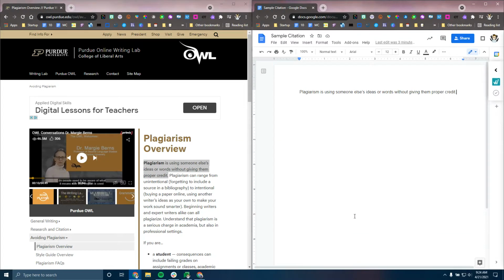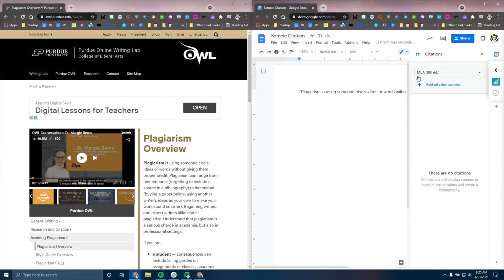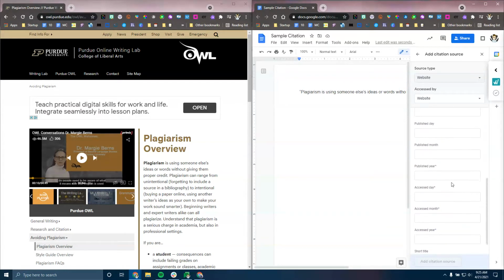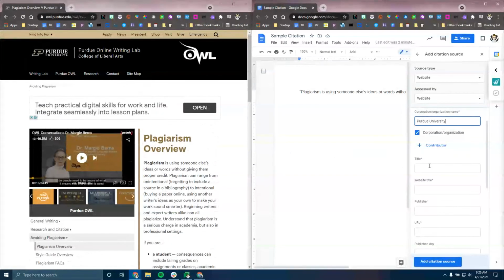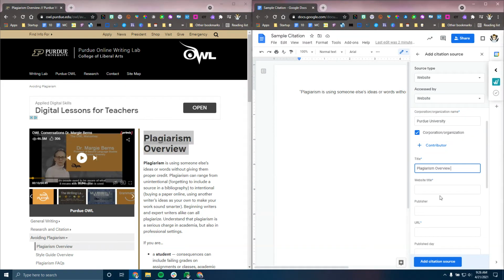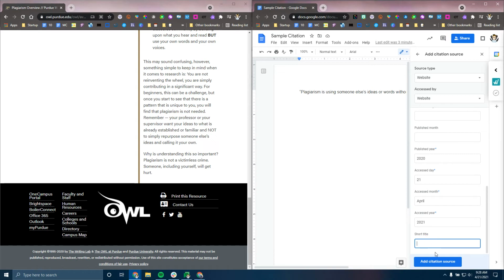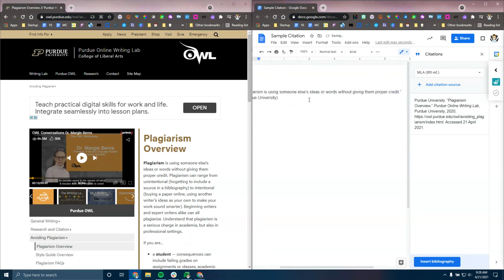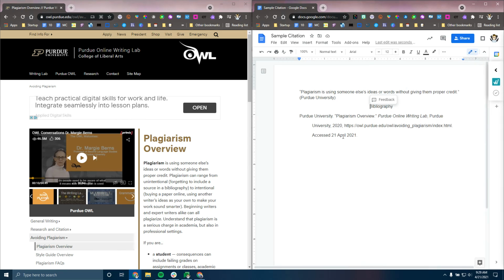Google Docs Citation Tool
The citation tool in Google Docs can save you a lot of time putting together works cited entries and parenthetical citations.